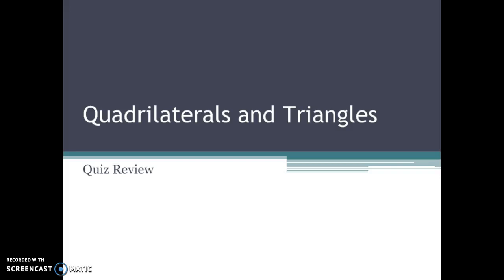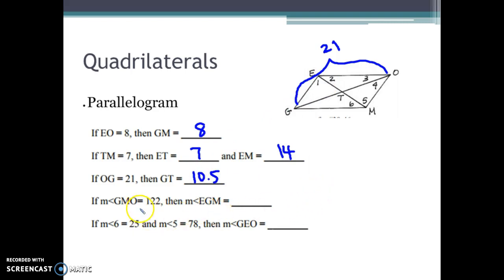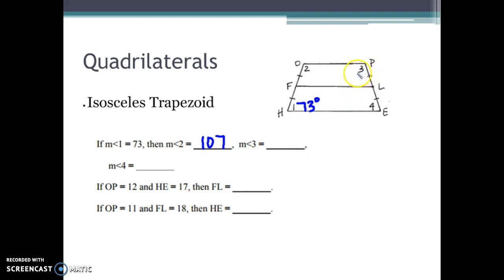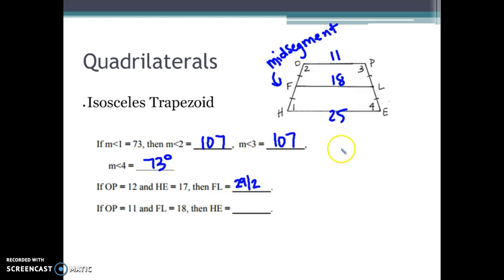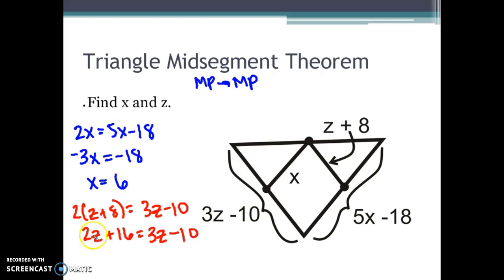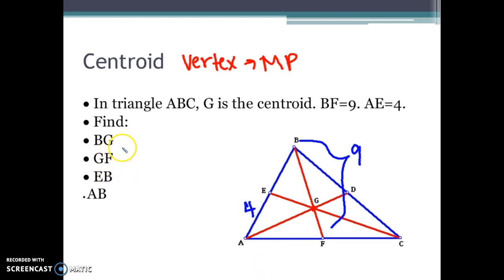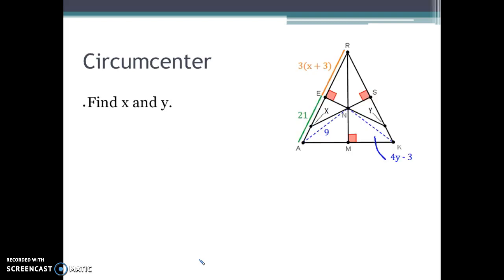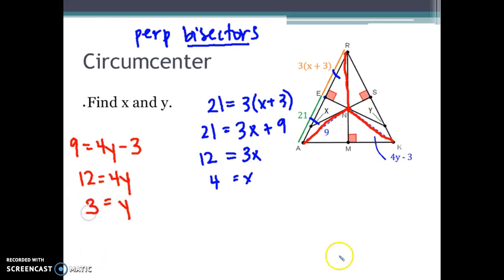Math 3 Quadrilaterals Triangles Quiz Review